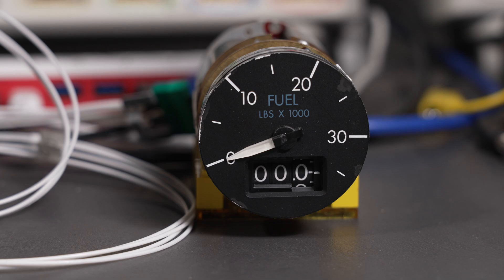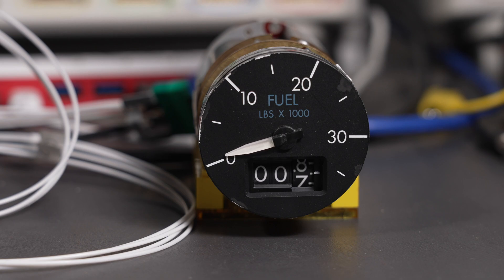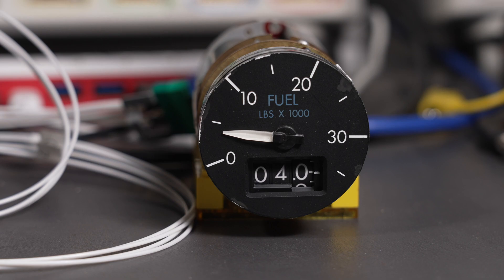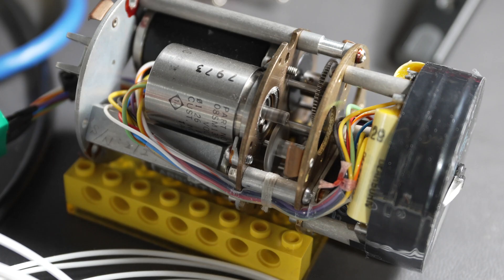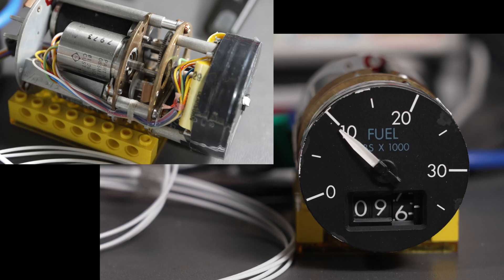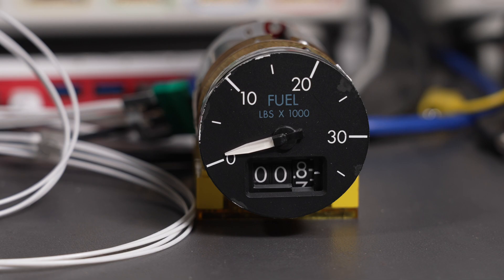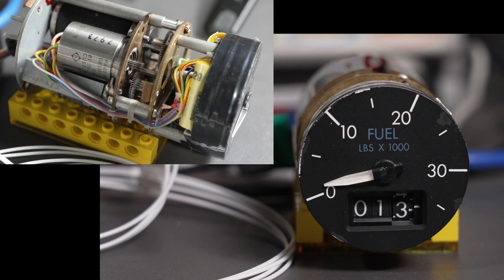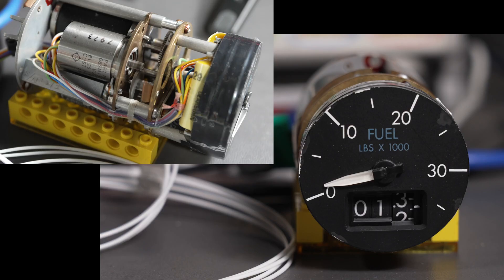Controlling a Boeing 747 Fuel Quantity Indicator with a Raspberry Pi Pico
In this video, I demonstrate controlling an AC servo motor at the heart of a Boeing 747 fuel quantity indicator using a PID controller running on a Raspberry Pi Pico development board. The outputs of the PID controller are two sine waves converted to analog by a pair of Microchip MCP4802 dual channel DACs. The sine waves are amplified using an LT1010 fast buffer amplifier and control the AC servo motor. Feedback for the PID controller is from a linear potentiometer inside the gauge that's connected to the Pico's ADC. The fuel level to display is entered from a serial terminal.

At the end of the video I demonstrate the effect of ADC noise on the derivative term of the PID controller. Slight amounts of ADC noise will cause the derivative term to go wild. As a result, the AC servo motor spins back and forth needlessly consuming power and putting wear and tear on the motor. I then show a fix where I average 512 ADC samples for each run of the PID controller. This removes the noise from the input to the PID controller and now the servo motor stops completely once it reaches its target.